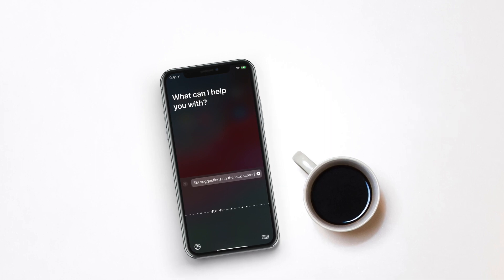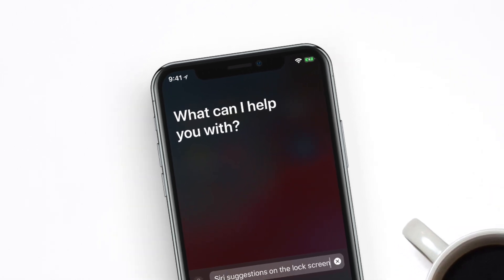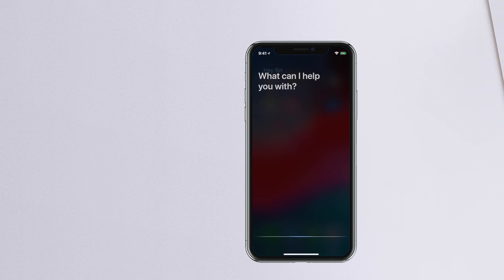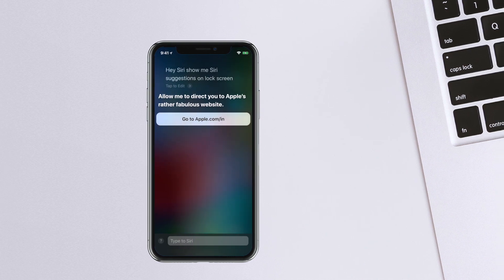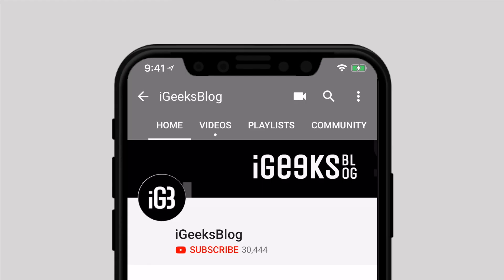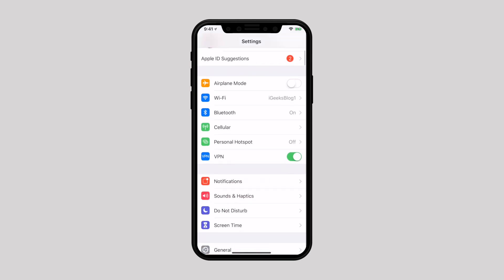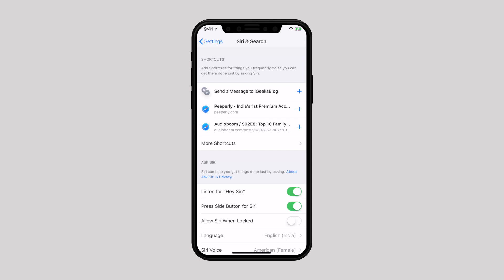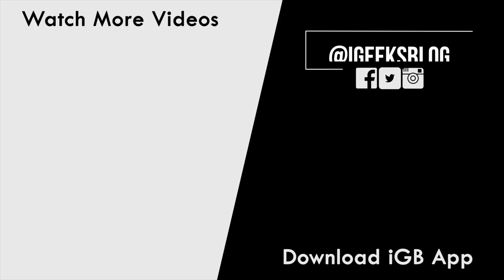How to Disable Siri Suggestions on Lock Screen in iOS 12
Don't you want Siri Suggestions on iPhone lockscreen running iOS 12. Watch how to turn it off to keep them away from Lock Screen.